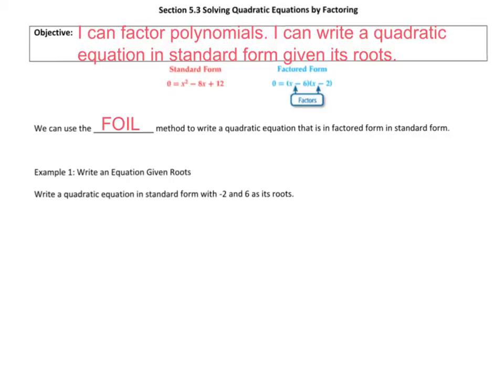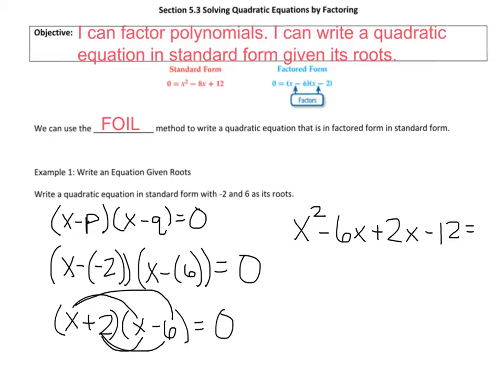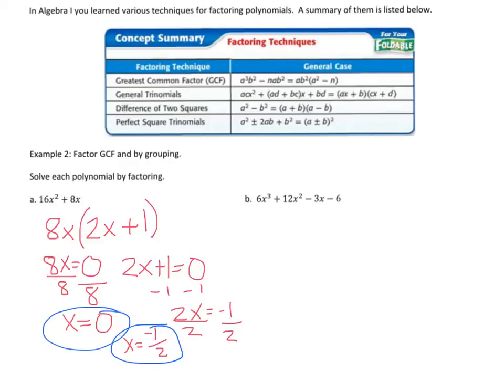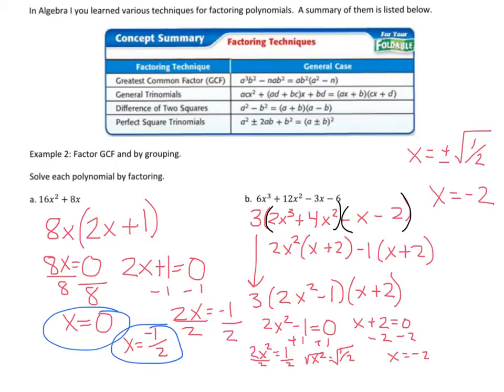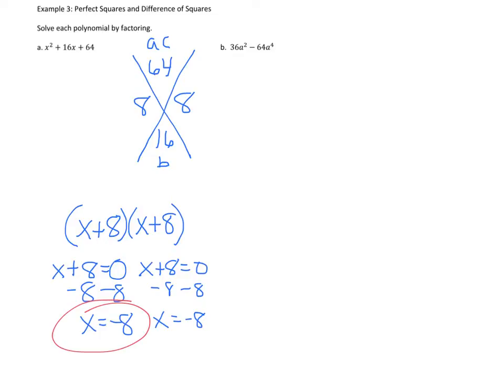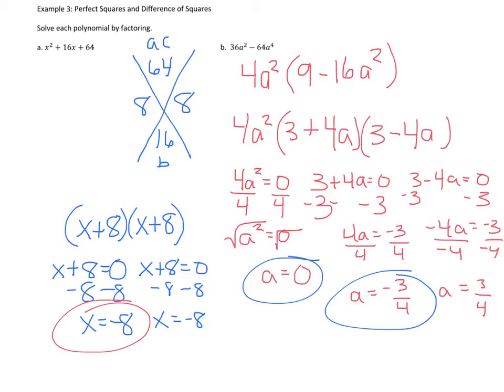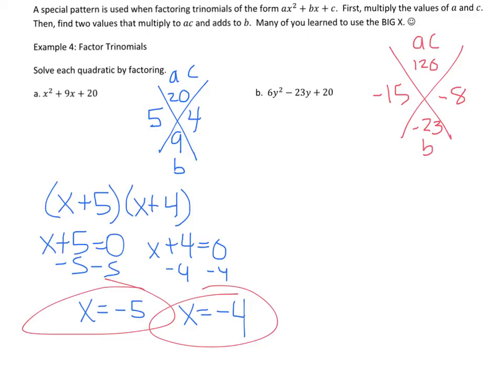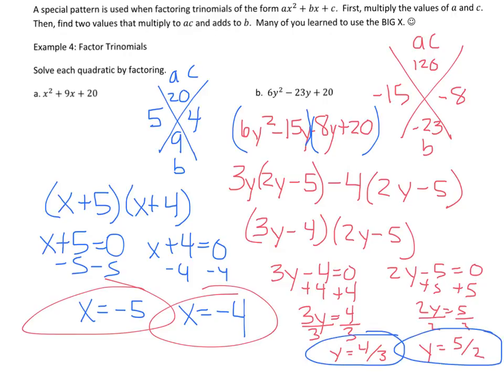5.3 Solving Quadratic Equations by Factoring